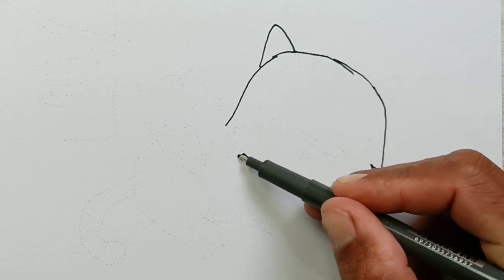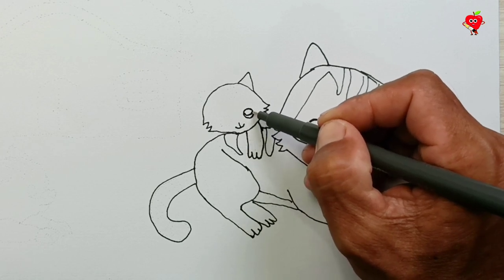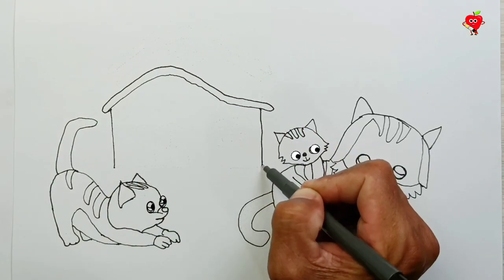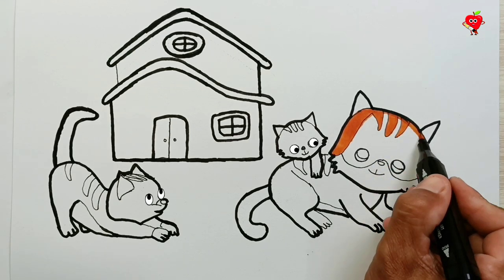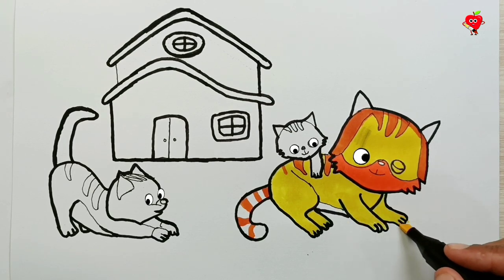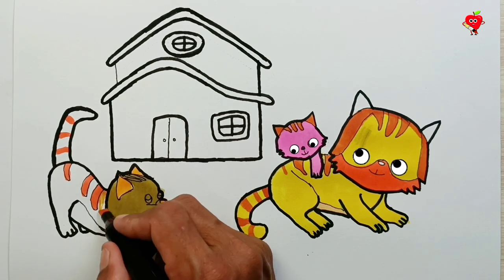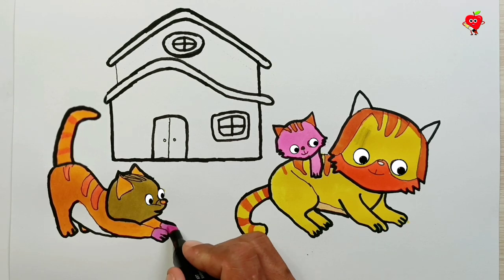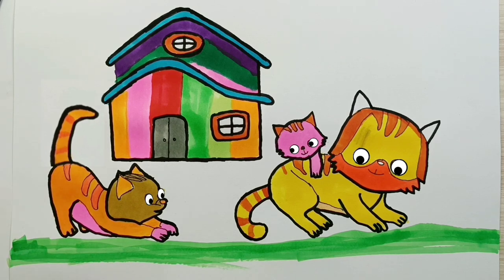An easy way to draw and color a cat + its house with cute animations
Who doesn't love cats? In this video, I will show you how to draw a sketch of a cute Angora cat and its house using a simple animation. easy-to-understand painting tutorial with a few steps. Come on, bring out your artistic soul and learn the fun art of drawing with me. With these step by step tutorials, you can create beautiful pictures that will make everyone feel amazing!

Unleash your inner artist and discover how to draw & color cute animated cats and their adorable little houses! With a step by step guide, you'll be amazed how easy it is to make these enchanting works of art. Join us now and start creating your own masterpieces in no time!